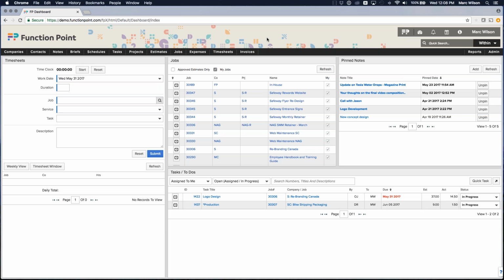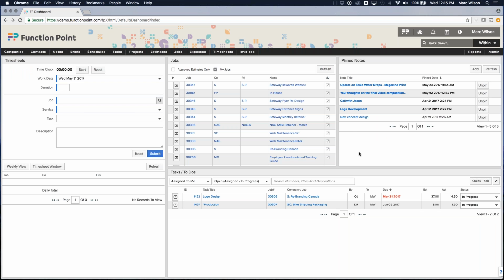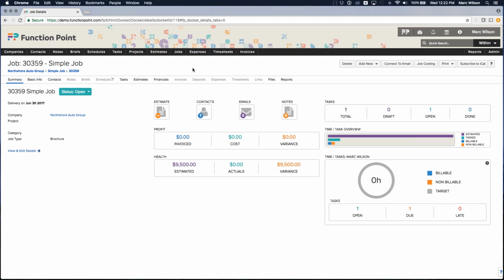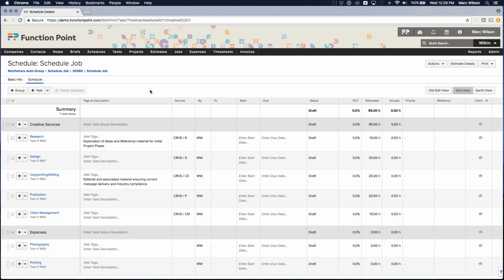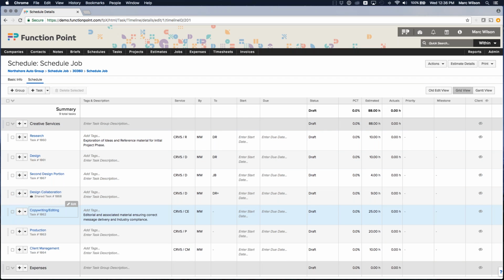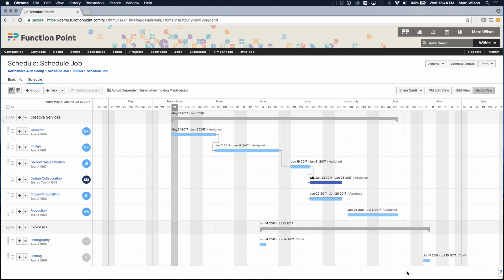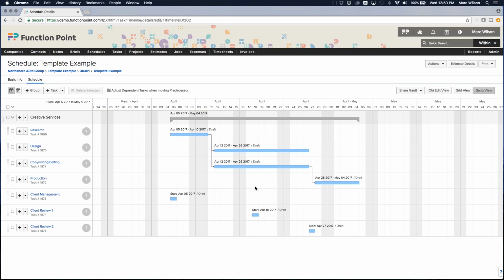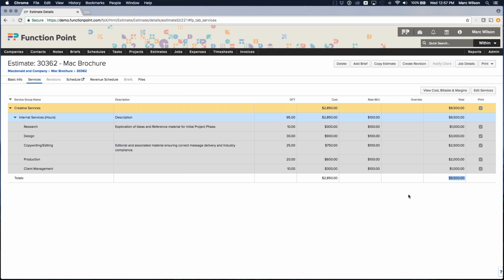Scheduling and Assigning Tasks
Managing Schedules and Tasks in Function Point? Learn FP recommended methods for creating schedules for all of your different job types. We will review the creation of schedule templates and individual schedules. We will also cover the assignment of individual tasks for those times when you don’t need a full schedule.